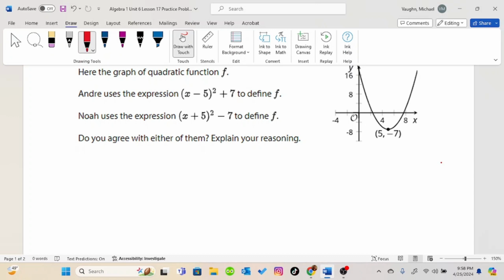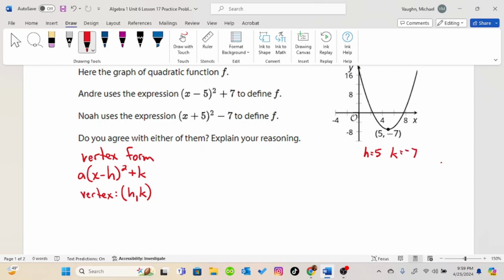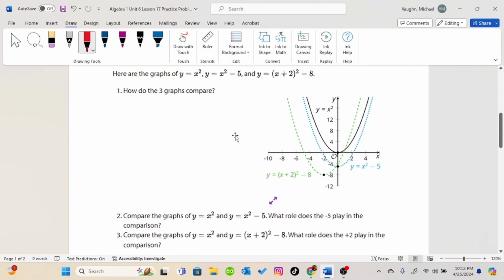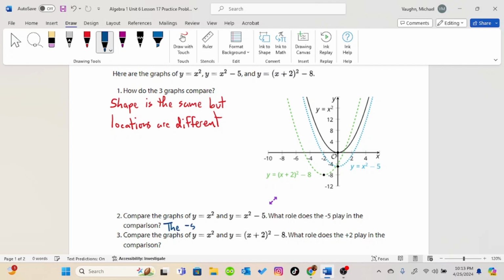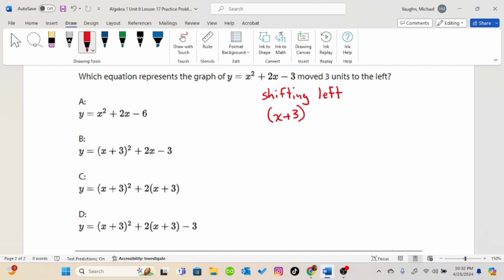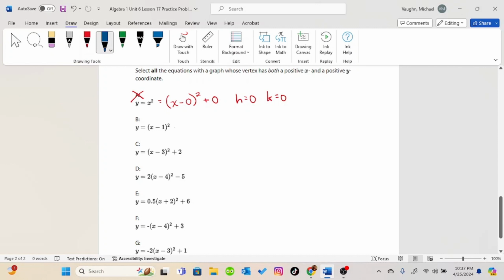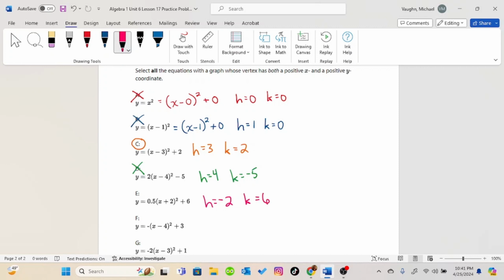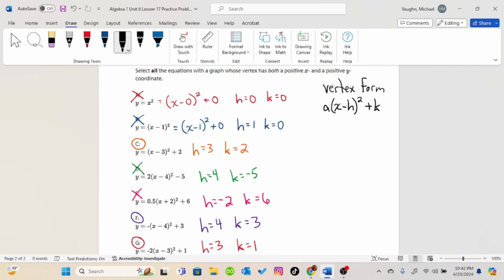Algebra 1 Unit 6 Lesson 17 Changing The Vertex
I can describe how changing a number in the vertex form of a quadratic function affects its graph.